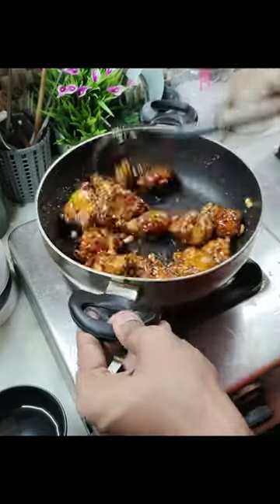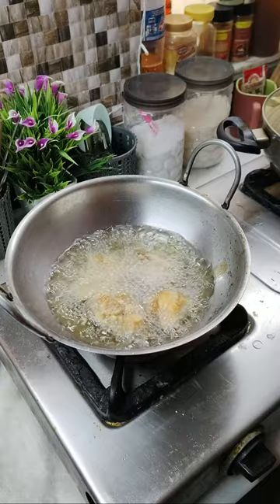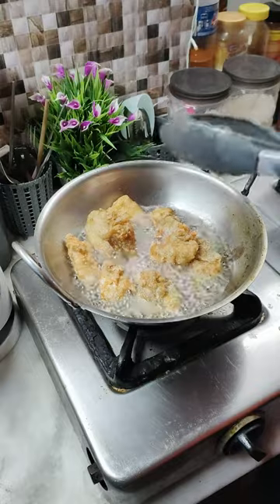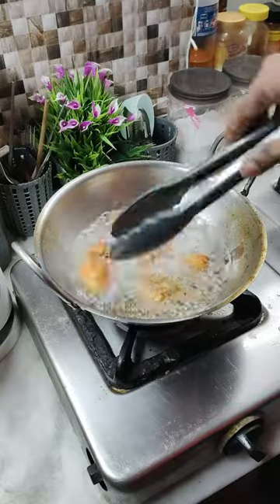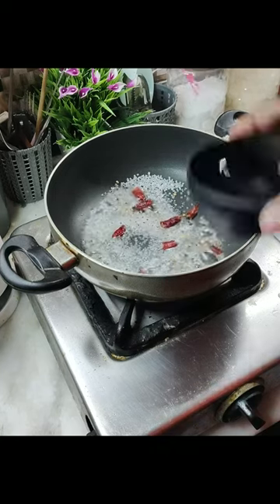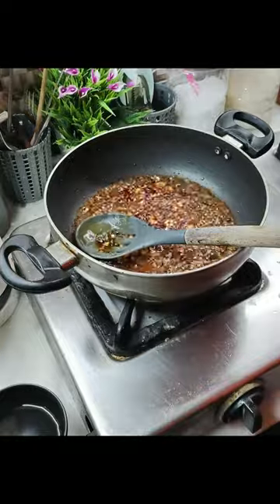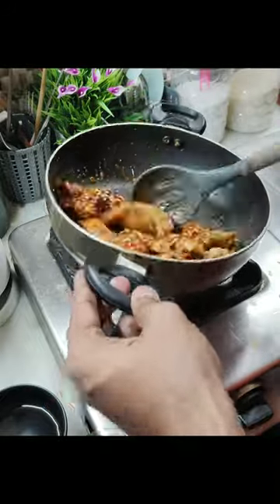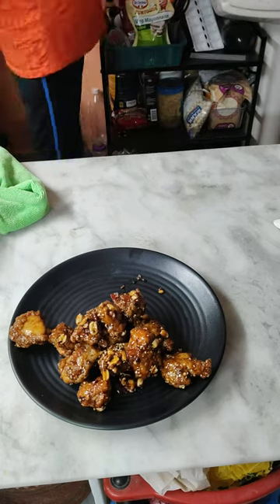Trying Maangchii's Korean Fried Chicken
In today's video I'm going to show you an easy Korean Fried Chicken recipe. FULL RECIPE down below⏬⏬
WELCOME TO THE FAM!!